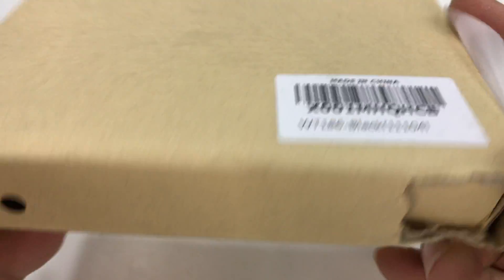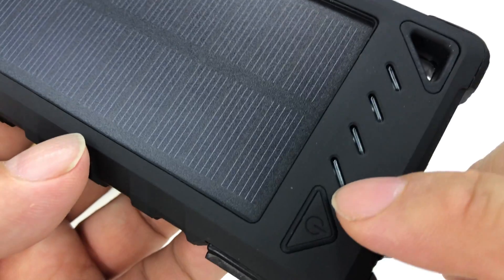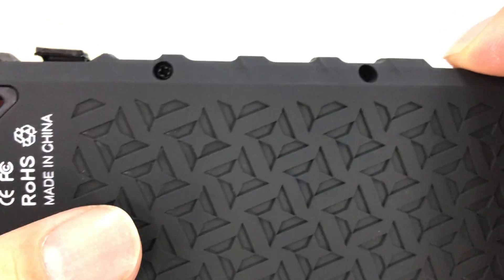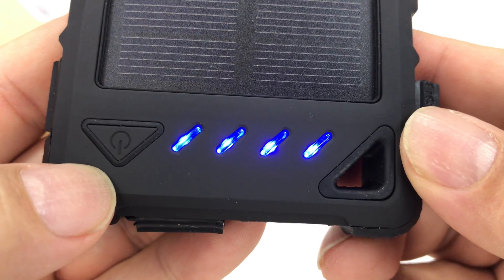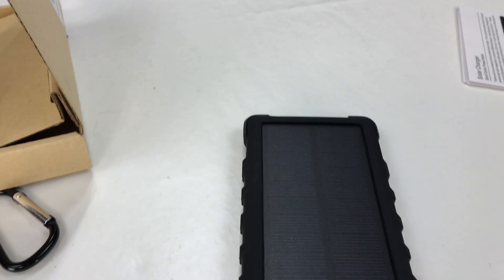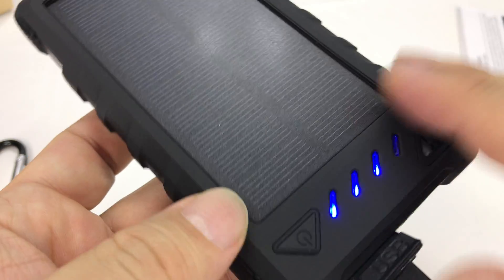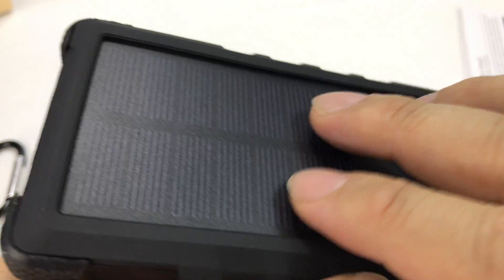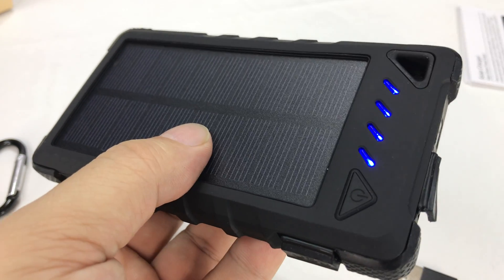Solar 10,000mAh Power Bank Charger with Flashlight Review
FKANT
Waterproof Solar Charger, FKANT 10000mA IPX6 Waterproof Dual USB Solar Power Bank Portable External Battery Charger Outdoor Phone Charger with Flashlight for iPhone 8, S8, Note 8 and iPad

【HIGH CAPACITY】 FKANT solar charger delivers multiple charges for cellphones with dual USB ports. 10,000mAh capacity, allows to charge an iPhone 8 for 3 times, an iPhone 8 Plus for 2 times, a Samsung S8 for 2 times.
【ULTRA COMPACT】 Downsize 23% from FKANT 16,000mAh waterproof power bank, we make the new power bank in greatly compact and portable. The size is similar as a iPhone 8, easy to hold and carry. Painted with UV coating all around, super comfortable hand feel. With anti-slip grips on sides, the power bank will not drop from your palm easily.
【EMERGENCY KIT】 Equipped with a solar panel, solar cellphone charger could recharge itself under the direct sunlight for emergency situation (e.g. , hurricane season or in wild), or outdoor activities ( camping / hiking / climbing ). Featured with IPX6 waterproof rating, it could be water-resistant (Waterproof Lip closed) and dust-proof.
【MORE FEATURES】Built-in a bright LED beam, FKANT external battery charger could be used as a torch or flashlight with 3 modes (Normal/ Strobe / SOS modes) for emergency purpose in dark ; 4 LED pilot lights for battery level indication (25%, 50%, 75%, 100%) and power type indication( Green light flashing when charging via sunlight, blue light when charging via electricity) ; The packages comes with a carabiner to attach with your backpack.
【A SOLID SAFE CHARGER】 Throw your old bank charger. For your safety, FKANT solar powered charger provides multi-protections to protect itself from overload, over-voltage, over-current, overcharge, over-discharge, over-heating.

Notes:
1. Solar Charging effect will be subject to sunlight intensity and local weather. It's only recommended for EMERGENCY use, please DO NOT take it as primary power resource.
2. For your safety, please DO NOT put it on your car dash for solar charging, or leave it in the car or on the front of car window in summer, which may cause potential hazards. High temperature in car may damage it.

Why So Many People Love FKANT 10,000mAh Solar Phone Charger ?

Great Hand Feel
FKANT solar charger is incredibly compact and handy. Small size, it’s greatly comfortable and convenient to hold in hand or carry in your pocket. UV coating surface with grips on sides, the portable charger offers great hand feel.

High Capacity Battery
Equipped with 1,000mAh battery inside, the power bank could recharge your devices many times. With dual USB charging port, this external battery pack could charge your two devices at the same time.

Solar Charging For Emergency
Features with solar panel, FKANT solar powered charger was designed as an emergency battery pack for outdoor activities, such as hiking, climbing, camping. It’s also a solid rugged emergency kit for hurricane season.

Talented Solar Charger
This portable phone charger supports IPX6 waterproof, could resist split water get inside (Waterproof Lip closed). Built-in a bright LED beam with 3 modes (Nomal / SOS / Strobe), can be used as a torch or flashlight in the dark.

Specifications
Capacity: 10000mAh
Solar Charging: 220mAh/Hr
Micro-USB Input: 5V 2A
USB Output 1: 5V 1A
USB Output 2: 5V 2.1A
Dimensions: 15.4 x10.5 x3 cm /6.1" x 4.1" x 1.2"
Weight: 205g / 7.25oz

Package Includes
1*10000mAh Solar Power Bank
1*USB Charging Cable
1*User Manual
1*Carabiner Expedition Money LLC
A Financial Wellness Program That Works